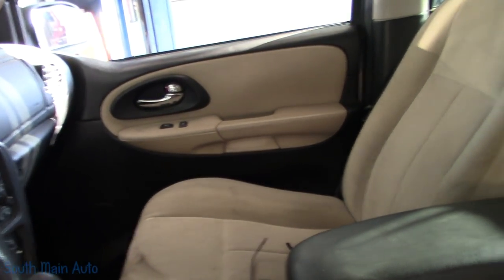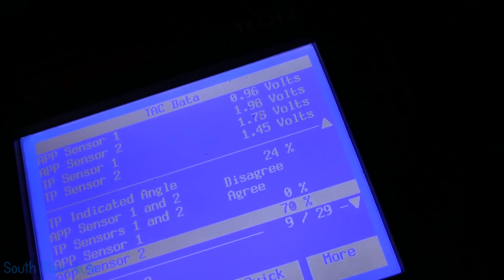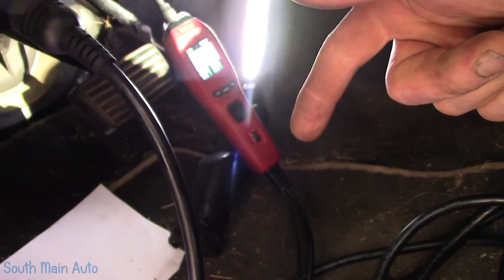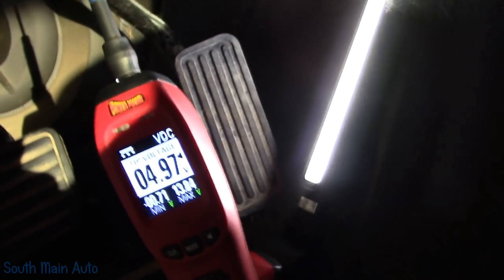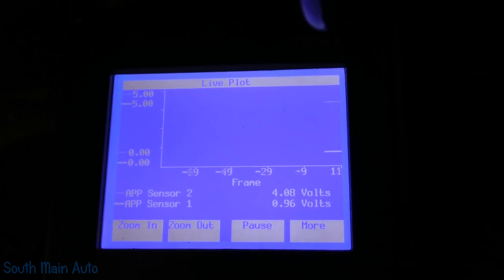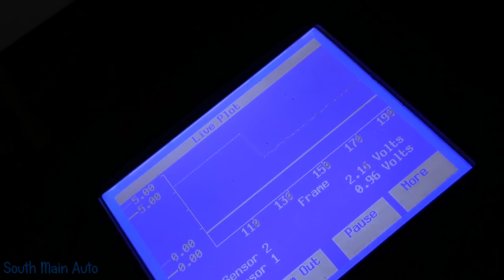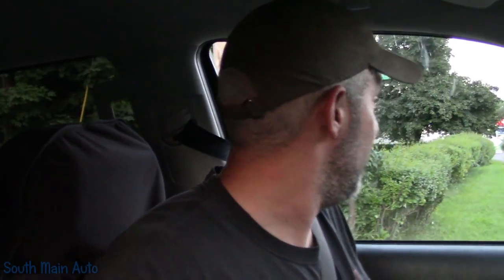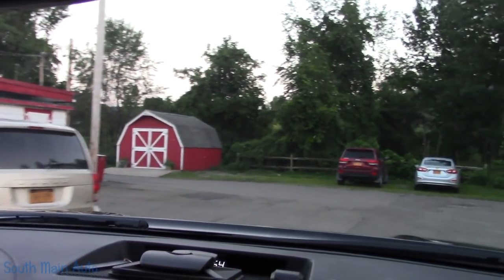Service Call: Chevy Trailblazer P2138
In this video I take a trip to an other local shop to give them a hand with a 2005 Chevy Trailblazer  that was throwing codes "P2138
Accelerator Pedal Position (APP) Sensor 1-2 Correlation" and putting the truck in reduced power mode and also turning on the engine light. It did not take long to track down the problem to the cooling fan pulling down the 5v reference wire and raising havoc with the APP sensor. -Enjoy!

The South Main Auto Amazon Store:

Just ship it here:

47 S. Main St